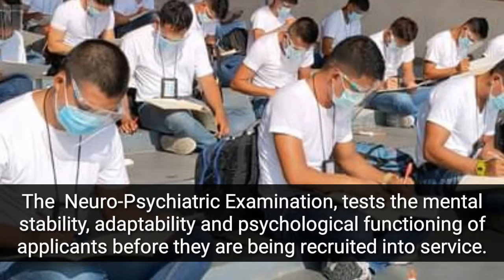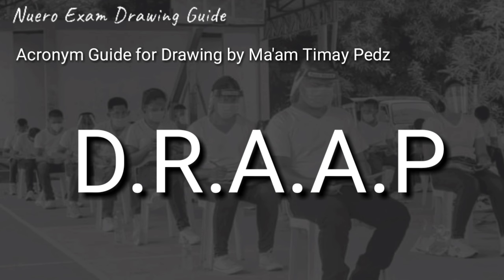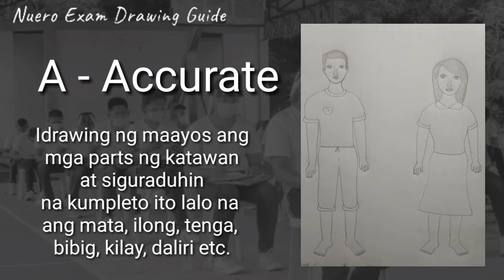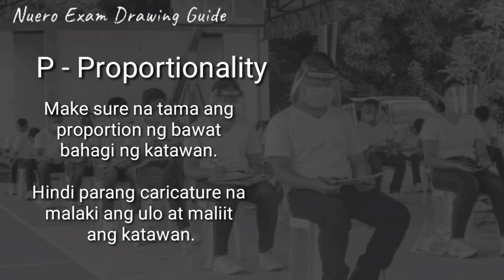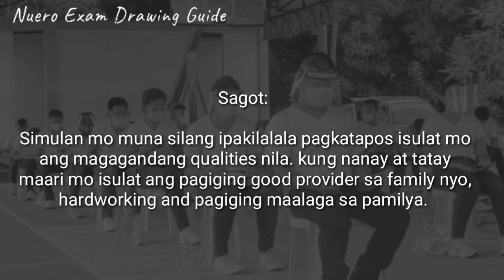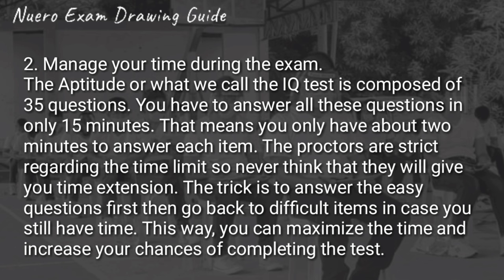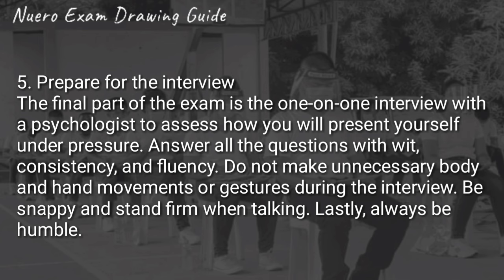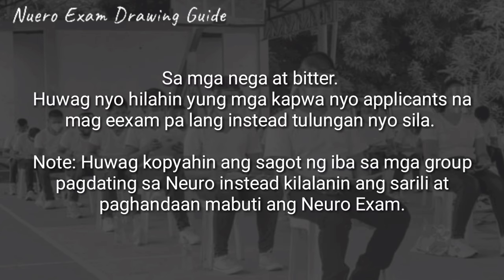"DRAWING TEST" NEURO-PSYCHIATRIC EXAM/NEURO EXAM GUIDE AND TIPS FOR BFP, PNP, BJMP AND AFP APPLICANT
DRAWING TEST
NEURO-PSYCHIATRIC EXAM GUIDE AND TIPS FOR BFP, PNP, BJMP AND AFP APPLICANT (TAGALOG)

Preparation is the Key!
Photo/Video/Notes
CREDITS TO THE FOLLOWING:

Ma'am Timay Pedz
Acronym D.R.A.A.P. for Drawing

TOPNOTCHER.PH
How to Pass the Neuro-Psychiatric Exam by Draven Cueva

Drawing:
Sui Generis

This Youtube Channel is not associated to any government organization. I just aim to help you with your quest to pass the Neuro-Psychiatric Exam. This content is based from my personal experience as a former applicant and learnings from other people and groups. Goodluck.

Artist: Wayne Jones | Track: Mr. Sunny Face
audiolibrary
Cinematic Happy